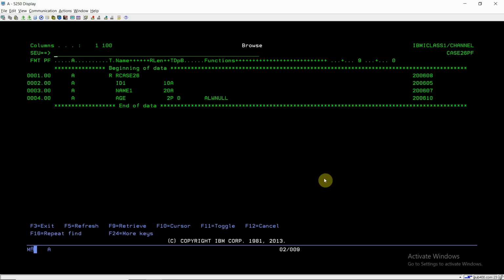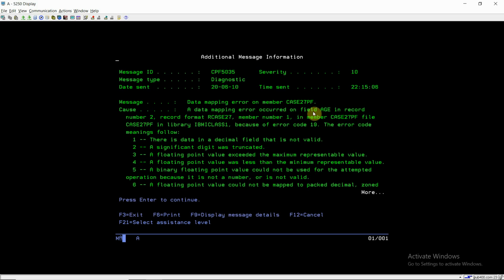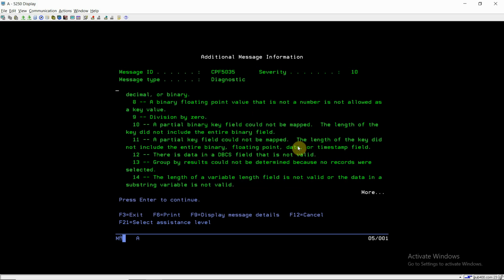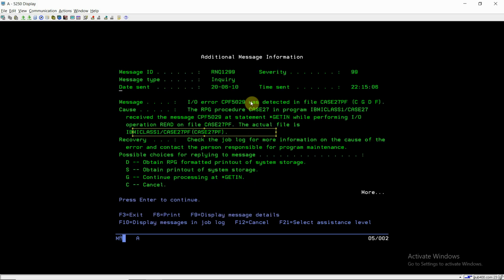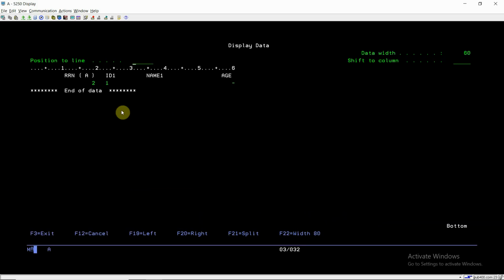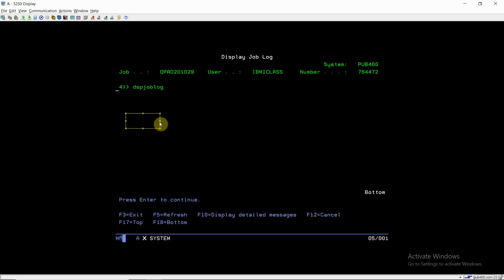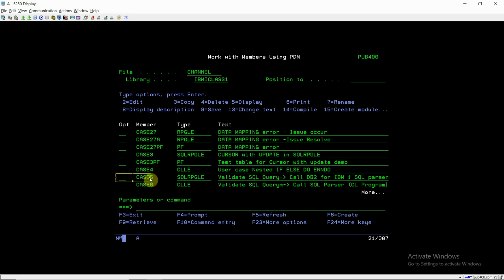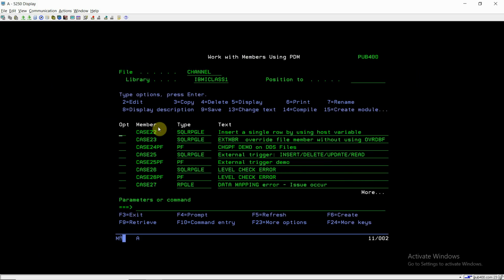IBM i, AS400 Tutorial, iSeries, System i - DATA MAPPING ERROR (CPF5035) when field has NULL value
Apply and get any of the following Credit cards:
IBM i, AS400 Tutorial, iSeries, System i - How to recreate DATA MAPPING ERROR (CPF5035) and its Resolution when field has NULL value_ENGLISH